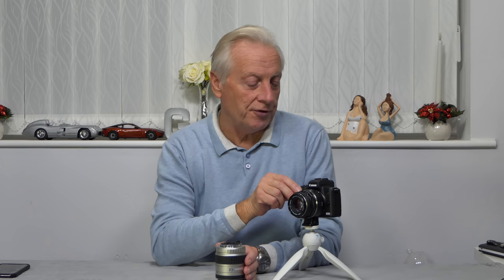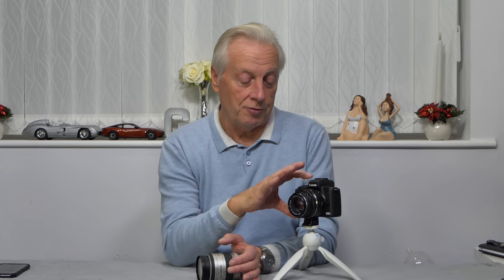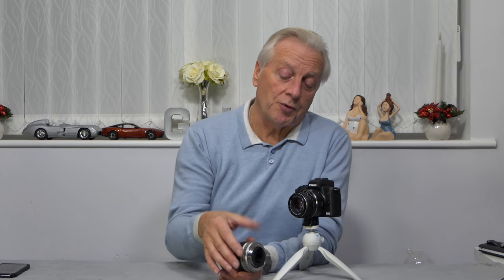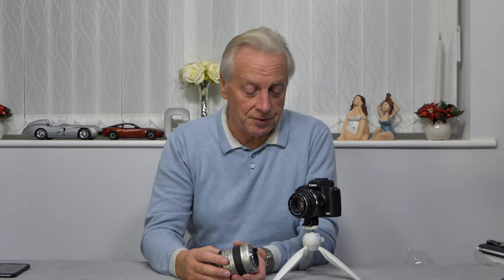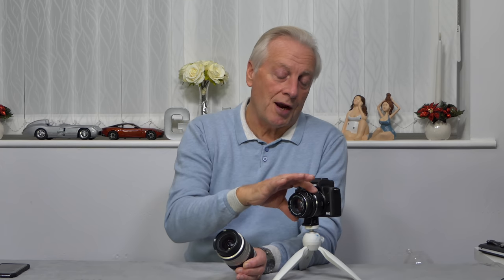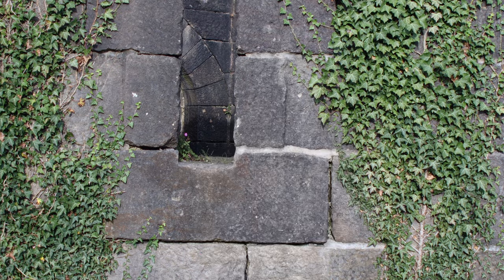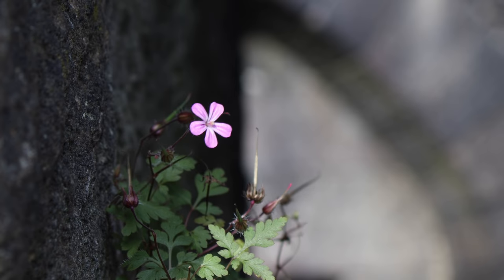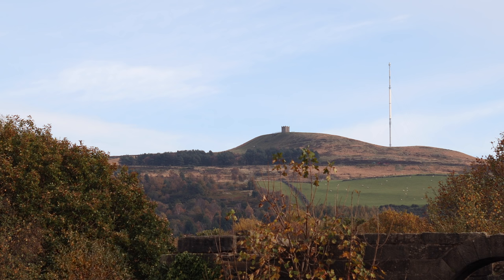Using legacy film lenses on the Canon EOS M50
The Canon M50 is a great camera for the videographer shooting wildlife. Criticised for its 2.56x crop factor when shooting 4K video /4K stills this becomes an advantage for those shooting birds and small animals. There's not a lot of native EOS M series lenses available and none with really fast apertures. You can use the EFS lenses, via the EF to EOS M adaptor, which have a better fit to the APS-C sensor or use the full from EOS EF lenses. The EFS lenses are a much cheaper option and the 17-55mm F2.8 lens is a great combination.
The 24M APS-C sensor is absolute torture for older lenses for stills photography however for video, where the resolution requirements are slightly less in 4K, there are some surprising gems out there.
This is by no means a lab test with resolution charts et., more of a real world look at the results.
There are some real bargains to br had on the secondhand lens market. Most APS-C fit lenses will have an adaptor system available to use with either the EOS M mount or the EF/EOS M adaptor.
I chose to use the Pentax K mount lenses as they have a high reputation for sharp lenses. The 50mm F1.7 is a full frame lens and when used on the APS-C sensor gives excellent centre to edge definition.
The 28-80mm f3.5-5.6 also generates some great images.
In this video I look at some of the reasons to use these lenses and also some of the considerations that may make some lenses unsuitable for use with digital cameras.
I'm concentrating mainly on shooting 4K video in this video as this has a slightly less demand on lens resolution compared to still images.